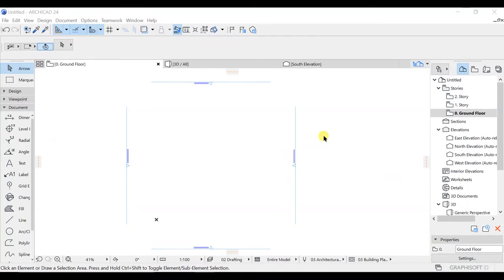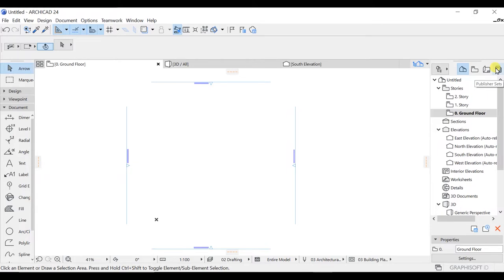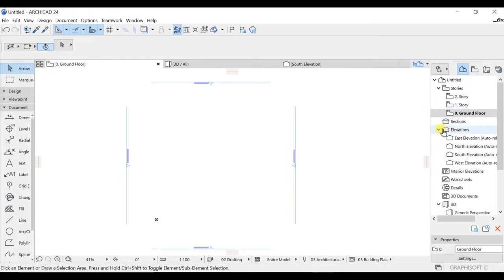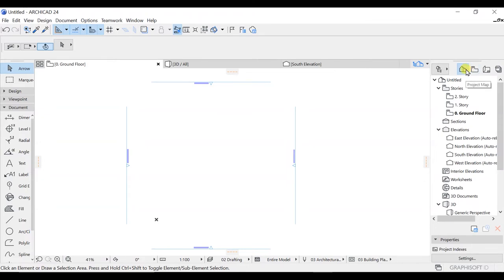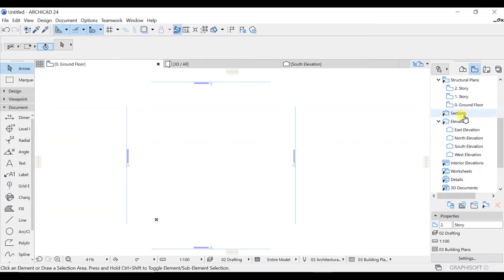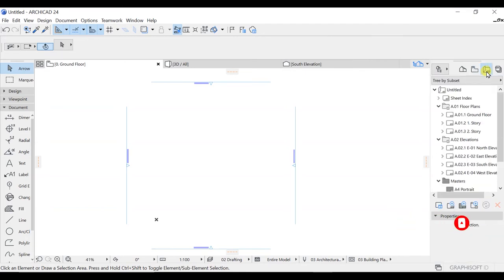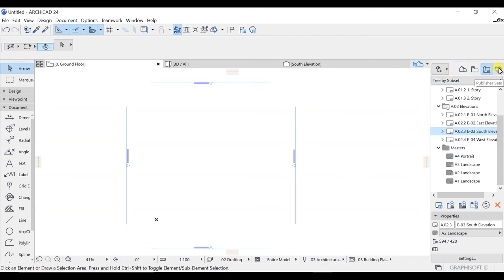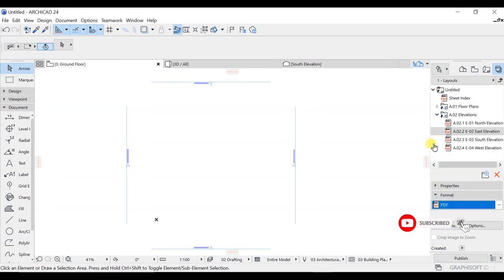Navigator in Archicad | Navigator in Archicad 24 | Archicad tutorial beginners